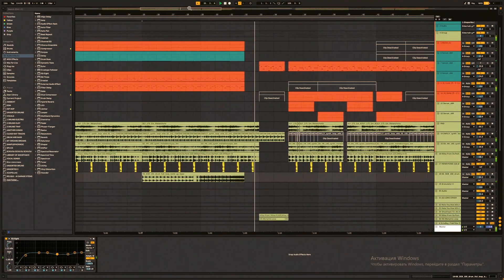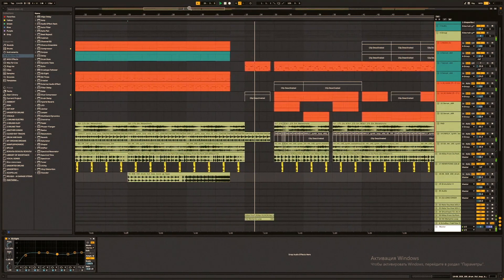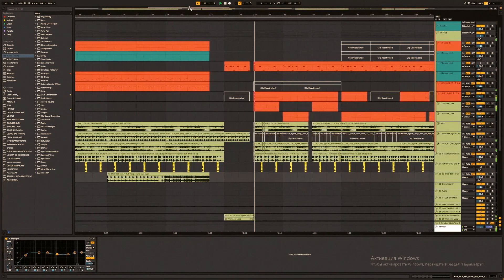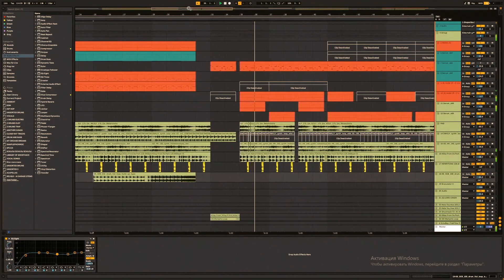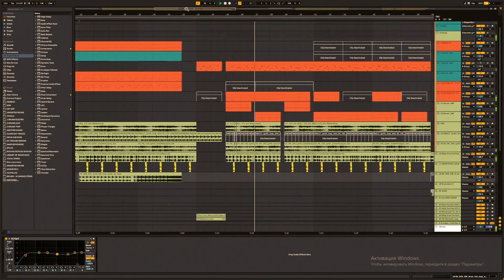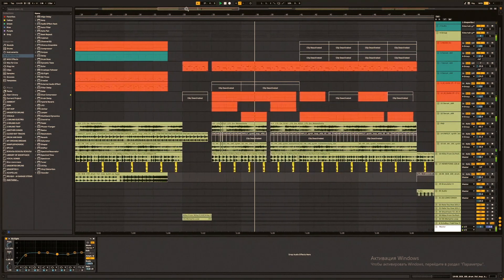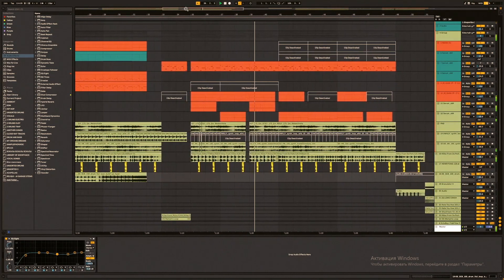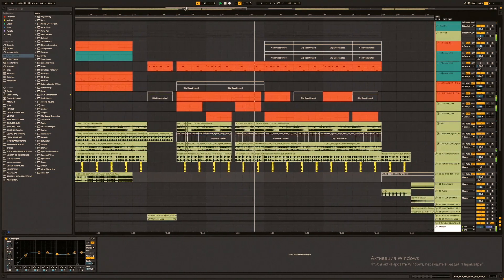it was 4th month writing phonk album...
🖤Hi!🖤
I've been creating atmospheric samples for a year now and you can get all my sample packs by buying one of my subscriptions:
🌑EXCLUSIVE - 25 dollars (full month pack)
🌑CLIPPER - 3 dollars (half month pack).
If you buy a subscription you get one sample pack once a month.